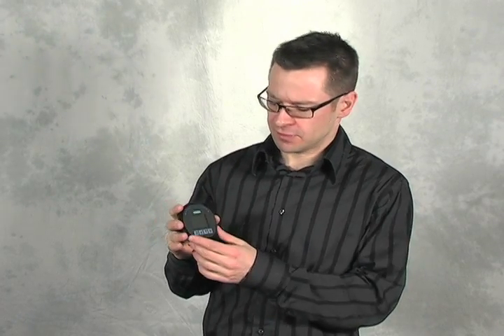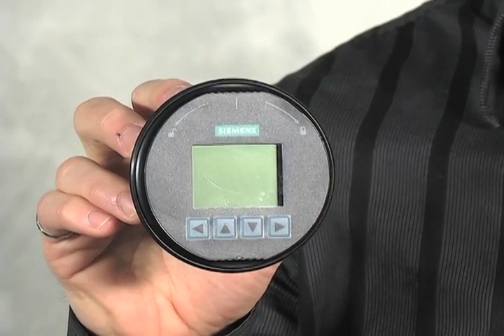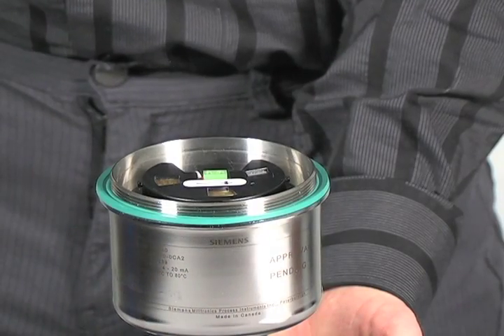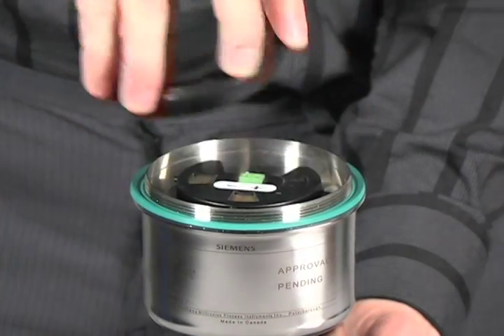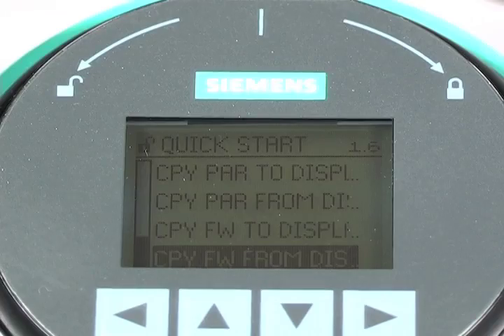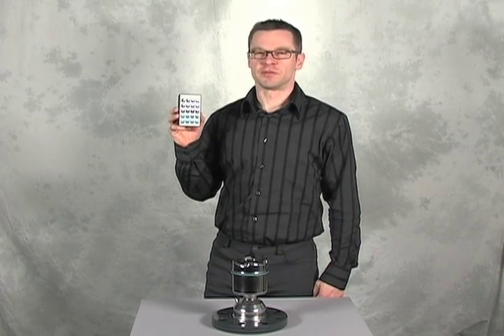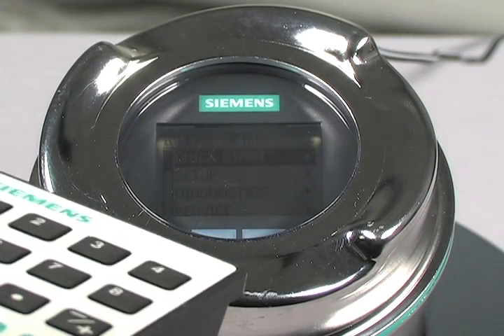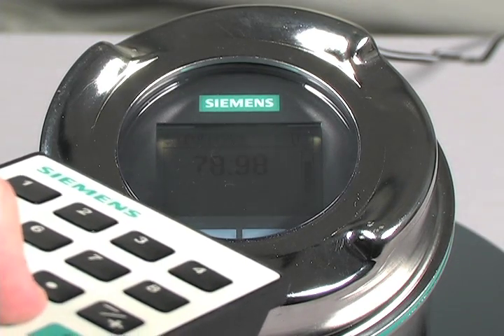SITRANS LR560 local display interface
Graham Wall shows us the amazing local display interface for the SITRANS LR560. This display is used to configure the LR560 and store the parameters or firmware. It is also transferrable from one device to another.